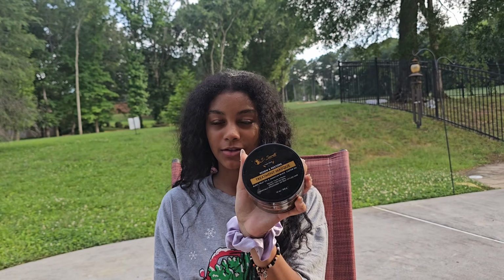I created a LAZY wash day reverse method for my Super Long Hair STEP BY STEP Routine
Want to grow your curls and lock in moisture without spending hours in the bathroom? In this video, 15-year-old Sonya shows you her fast reverse wash day routine specifically for Type 3 curly hair using the complete S-Secrets product line!

If you have dry or stunted curls, switching up the order of your wash day can change everything. Watch step-by-step as Sonya uses a deep conditioner to pre-poo, washes and strengthens with keratin shampoo and conditioner, and finishes with a super quick leave-in, cream, and oil combo to seal in maximum hydration.

✨ PRODUCTS USED ✨
• S-Secrets Deep Conditioner (Pre-Poo)
• S-Secrets Keratin Shampoo
• S-Secrets Keratin Conditioner
• S-Secrets Leave-In Conditioner
• S-Secrets Hair Cream
• S-Secrets Hair Oil

Stay Blessed!

My mother hair Journey Story: In 2016 I was diagnose with traction Alopecia and Alopecia Areata, With the help of God, consistency, Focus and using my Products, I was able to reverse my condition, through that I was inspire to create my own hair care line using clean ingredients that are safe for your hair, scalp and the environment, my products help to solve the root cause of slow hair growth, dryness and breakage. When you stimulate the hair follicles you encourages hair growth. When you are healthy internal it will reflects external. And that is what S-Secrets is about. Lets get to the root cause of your hair issues and fix it together.

☑️Our Amazon Storefront

Other Places You Can Shop Our Products:
☑️S-Secrets Herbal Deep Conditioning Heat cap Cordless

Welcome to Hair Growth by Selina Zinchuk, your go-to channel for natural, DIY, and skincare-inspired solutions for healthier, fuller hair. Here, we explore DIY hair care, homemade hair masks, and natural hair masks that you can make at home using the best oils for hair growth and other simple ingredients. Our content covers hair growth remedies at home, tips to grow hair fast, and strategies to promote hair growth with easy DIY for dry hair, damaged hair, and frizzy hair. We share practical hair growth treatments, natural remedies for thinning hair, and a variety of hair growth recipes that fit into real-life routines. If you’re looking for DIY hair care ideas, home remedies, and reliable hair growth tips, this channel has you covered with clear, step-by-step guidance to grow hair naturally and maintain healthy, radiant hair.